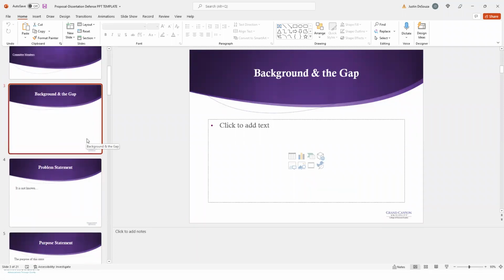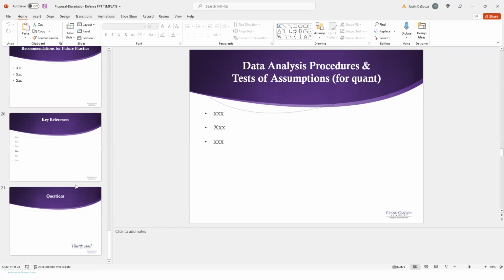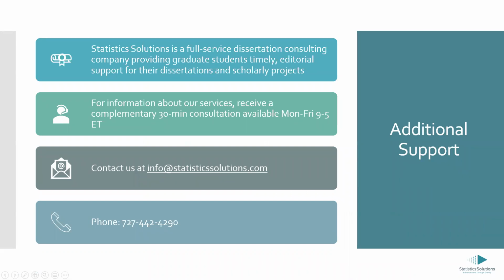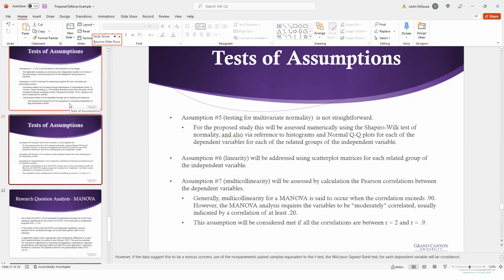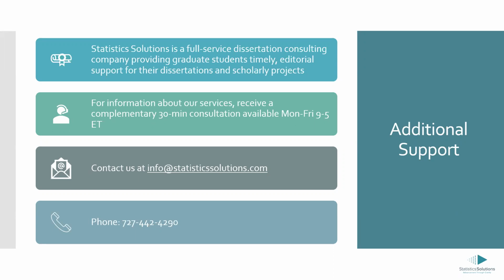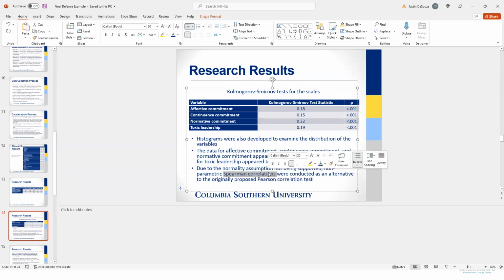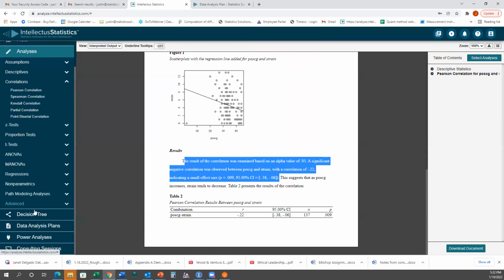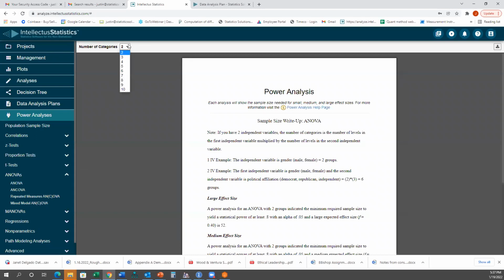Defense Preparation for Quantitative Methods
In this webinar, we review a general PowerPoint template and discuss the main components that fill the slides for your proposal and final defenses. We will review general guidelines for how much information should be presented on each slide and appropriate talking points to accompany the slides. We will also go over tips for how to prepare the presentation and think through what types of questions might be asked. A question-and-answer session follows.